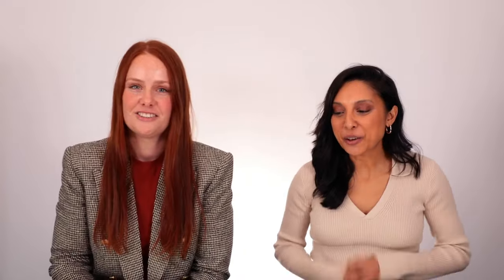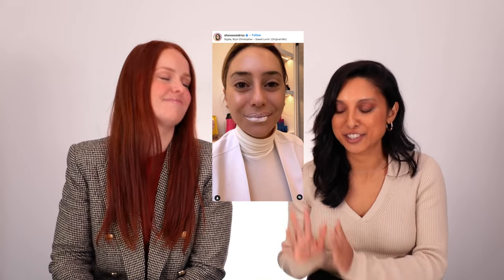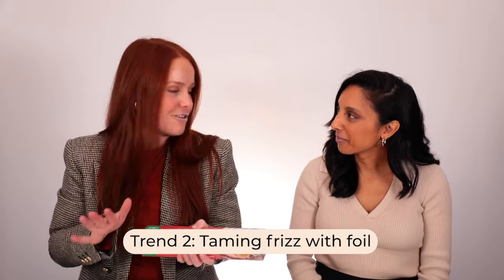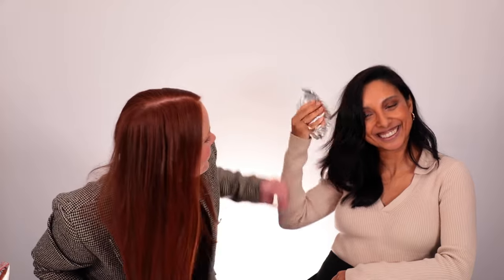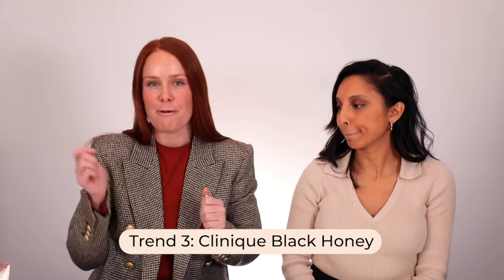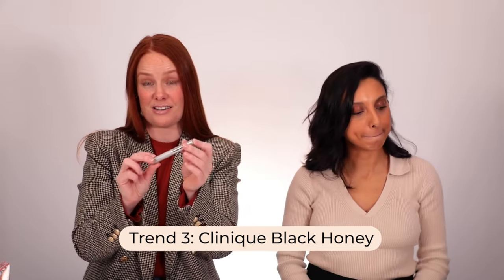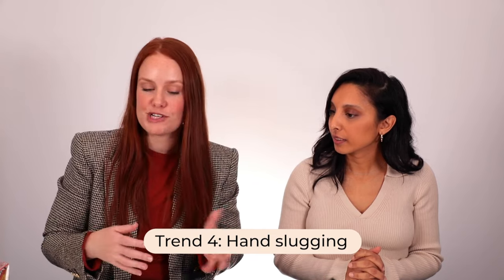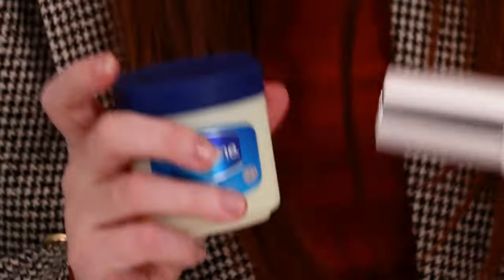TikTok trends | Foil for frizz, lip basting & hand slugging!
Today we're road testing some hacks we've seen doing the rounds on tiktok, including how to get your hands and lips juicy and soft and trialling out the famous Clinique lipstick that supposedly suits all skin tones!

Timestamps:
00:00 Intro
00:22 Lip basting
02:25 Foil frizz hack
04:17 Black honey lipstick
07:24 Hand slugging